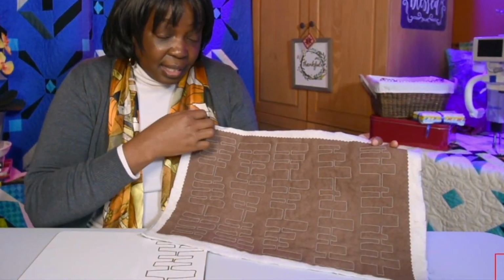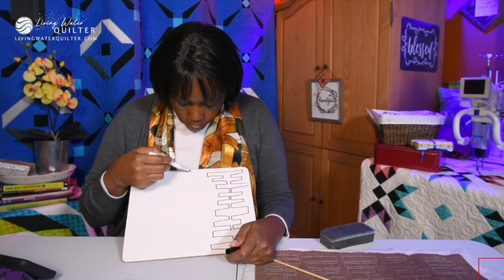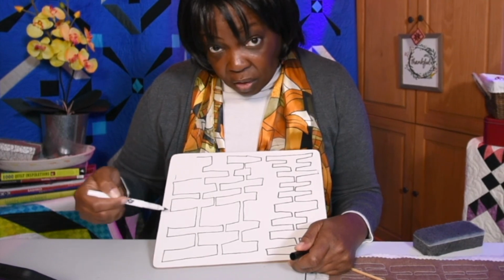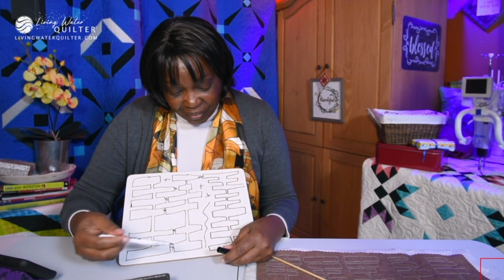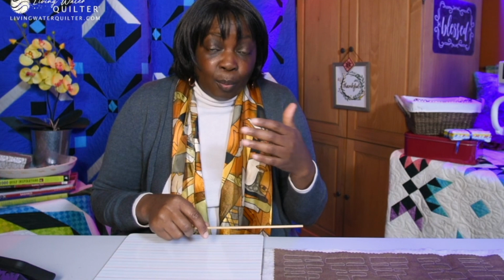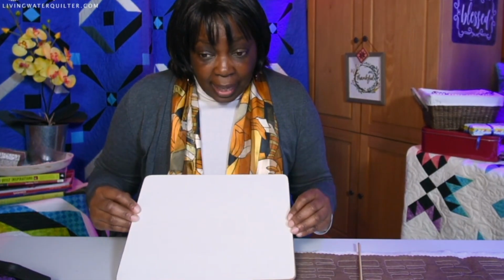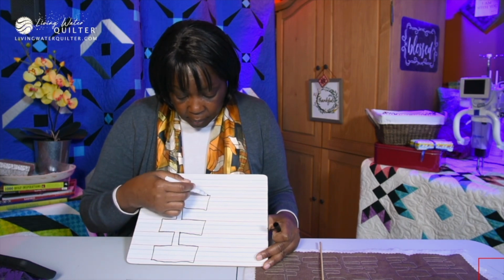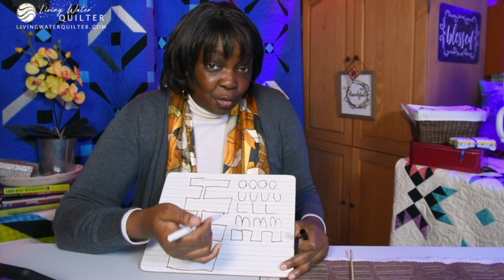HOW TO STITCH Bricks For A FAST Finish (BONUS Skill BUILDING Practice Tips)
Finish your baby quilt with this fast brick pattern. The stitching path is designed for easy stitching on a home machine. Find tools at Living Water Quilter Amazon store.

Time Code
00:00 - Intro
00:29 - Go for, Quilt it
00:45- Organic quilting design
00:57 - Brick quilting design
01:25 - How to stitch brick design
04:24 - Machine quilting brick design
05:05 - Machine quilting practice
05:25 - Machine quilting tools
06:15 - Supreme Slider
07:14 - BONUS - Use Ruled Lines
07:30 - Help with Line Guides
08:00 - Machine Quilting Tip
Visit, follow and shop

Free Motion Quilting - Alphabet Design eBook Mini-Course

Most of the products are purchased by me.

Did you learn a new pattern or technique?
Buy me cup of coffee. $2
Visit the Living Water Quilter quilting/sewing Amazon shop for lists of the tools used in my projects.

____Here are direct links to tools and supplies used in this video______

Small White board for design practice
Alphabet Pad

Free-motion quilting tools

Quilting gloves - Machingers

Machine Quilting Foot - Open to toe adjustable free-motion foot

Lighted Magnifier - Check stitches, tension up close

Sew Steady Glider - Vinyl sheet - On top of stitch plate and extension table

Supreme Slider - Vinyl sheet - On top of stitch plate and extension table

Aurifil 50 weight cotton
Glide Thread

Schmetz Top Stitch needles
Amazon - 80/12
Superior Threads Top Stitch needle - 90/14
Tools to make videos:

Janome Memory Craft sewing machines
iPhone 7 Plus
Overhead mobile phone rig
Camera Bluetooth Shutter remote

Copyright, Liability Waiver and Disclaimers As per and unless otherwise permitted under the United States Copyright Act, no part of the content of this video or any video published under Living Water Quilter LLC, and other encompassed entities, shall be stored, copied, recreated, republished, or transported. The advice, guidance, and principles outlined in all content produced by Living Water Quilter LLC, Geraldine Wilkins, and other encompassed entities are not guaranteed to be appropriate for your unique situation.  We recommend that as a consumer, you exercise your due diligence and research any and all strategies recommended to you before adopting them in your own use. Living Water Quilter LLC, Geraldine Wilkins, and other encompassed entities are not responsible for any damages that result from an effort to implement the information provided in this or any other video, article, social media post, and related publications.  All parties specifically disclaim any implied warranties of merchantability or fitness for any and all purposes.